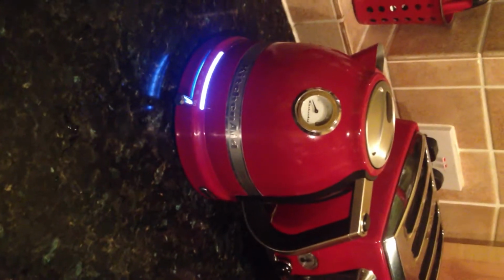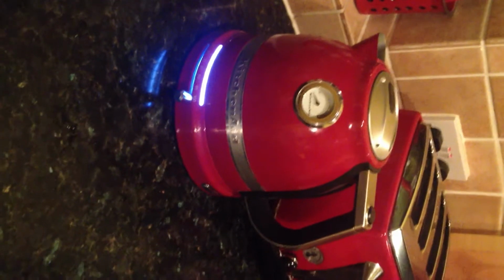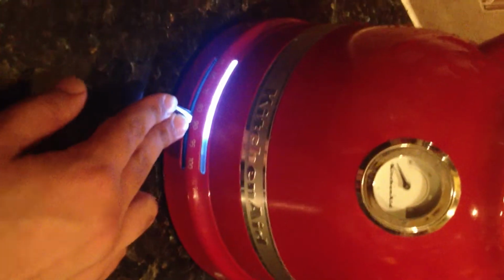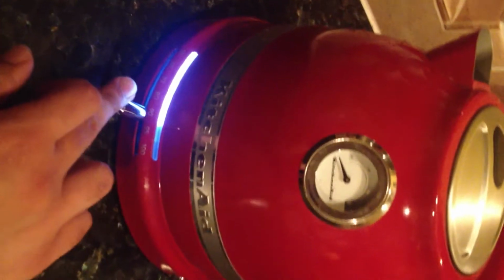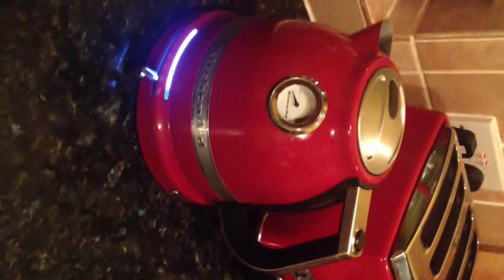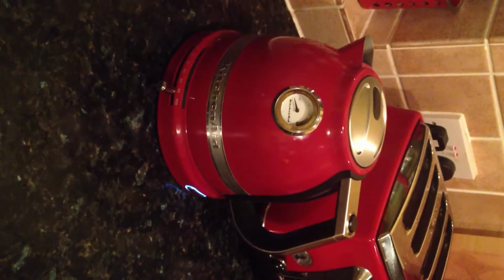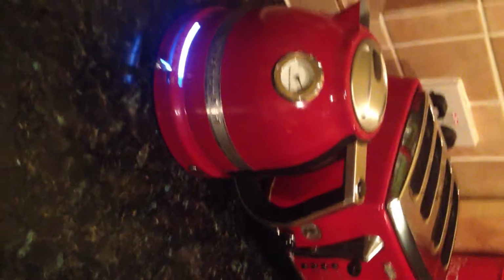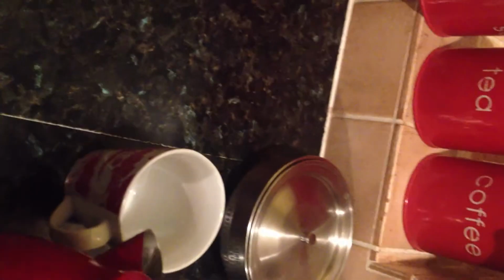KitchenAid Artisan Kettle Review